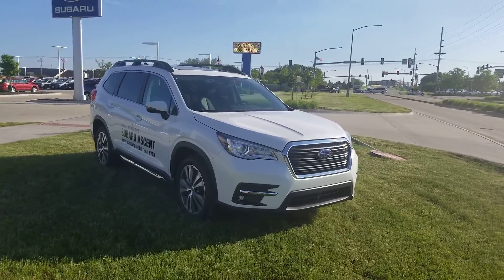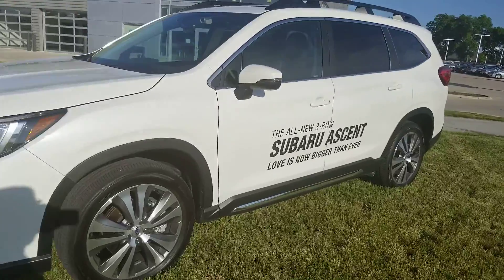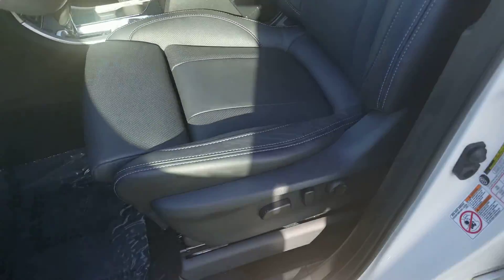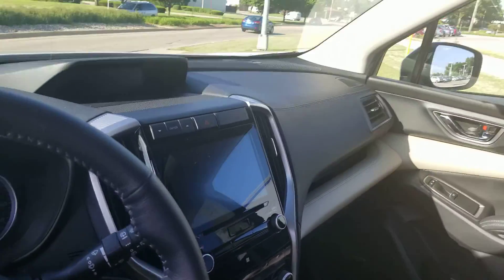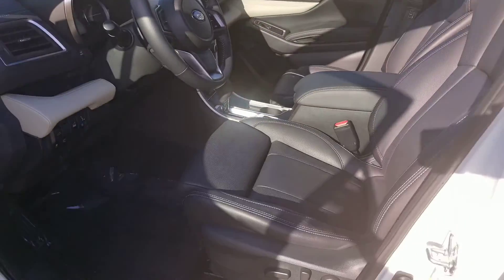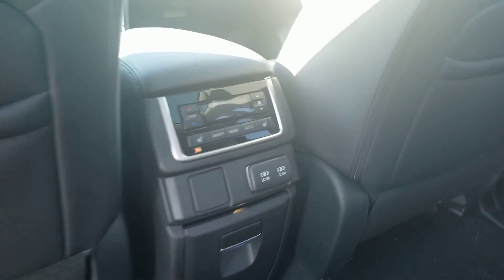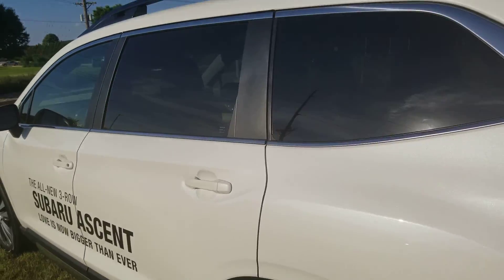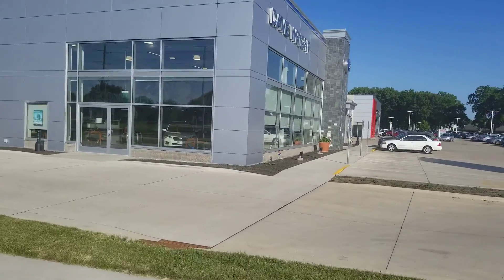Click here to see your video Mark